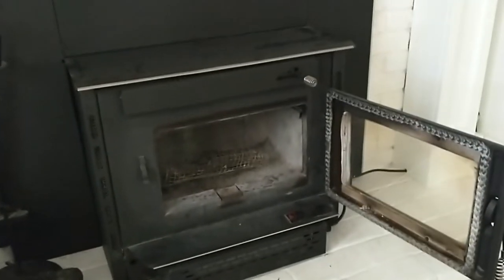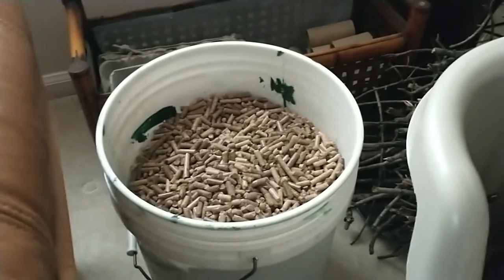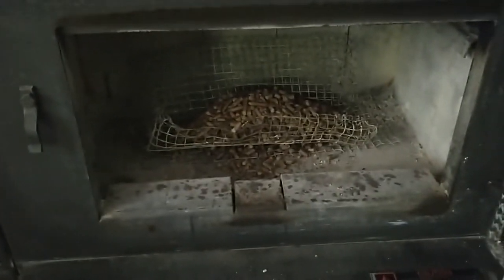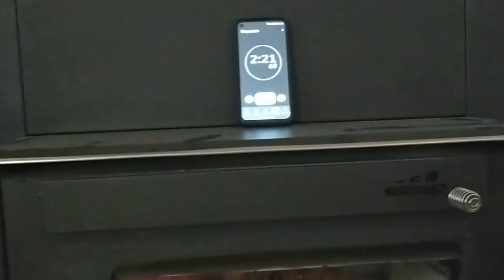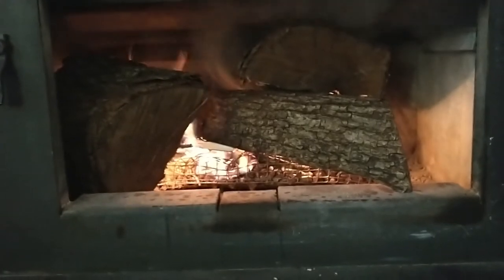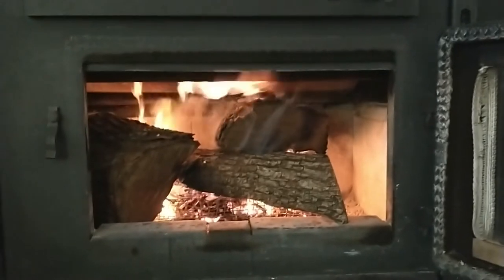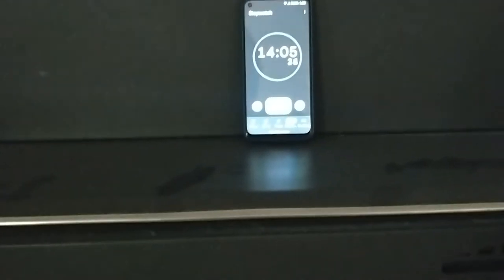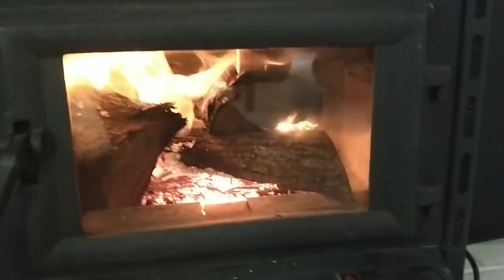Easy woodstove fire start with the help of pellets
I found that I get quicker and hotter fire when I combine wood pellets gathered in a wire cage, kindling and wood log on top. My woodstove is a Vogelzang TR004 Colonial EPA Wood Stove. I used to just use kindling and a firestarter. Works but this new method is better.